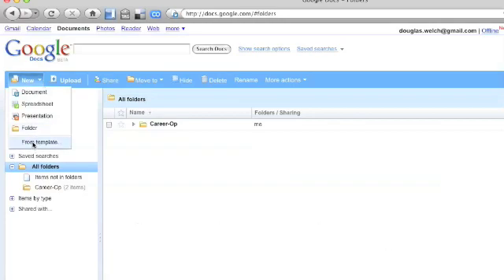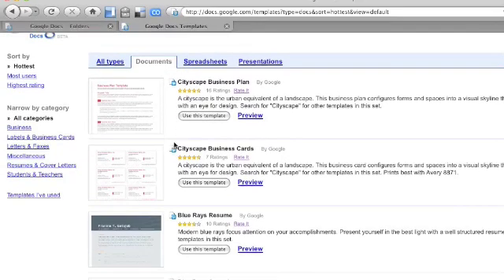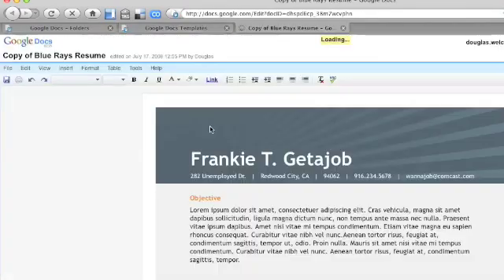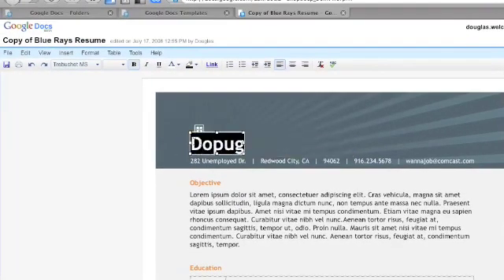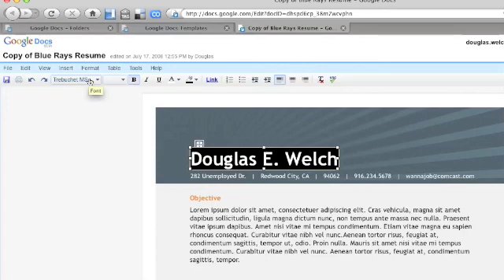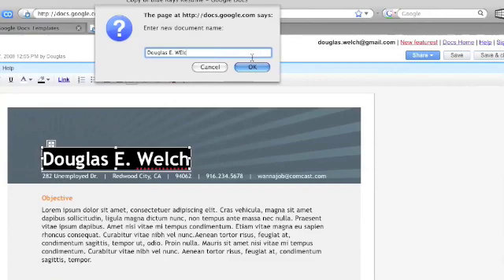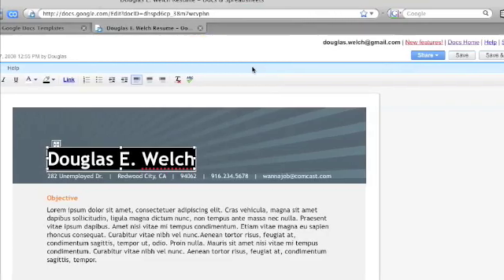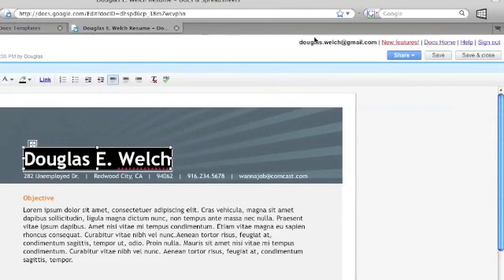A Demo of Google Docs with templates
A quick demo showing the new templates features within Google Docs at http:/docs.google.com.